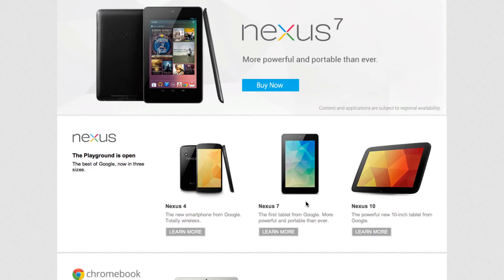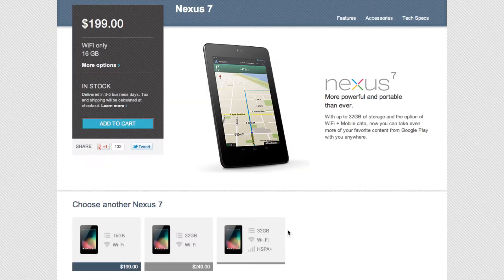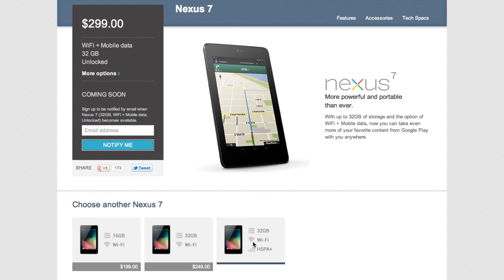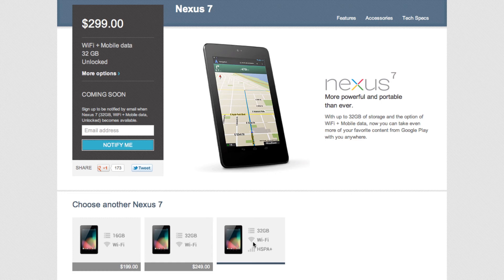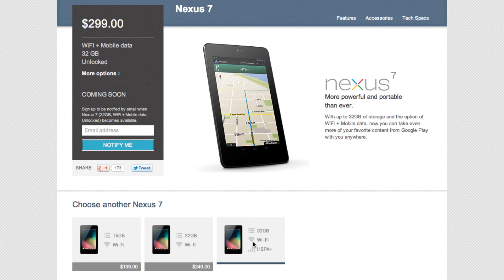Nexus 7: 32gb 3g/HSPA+ Model Announced